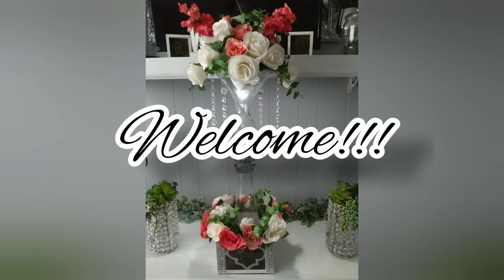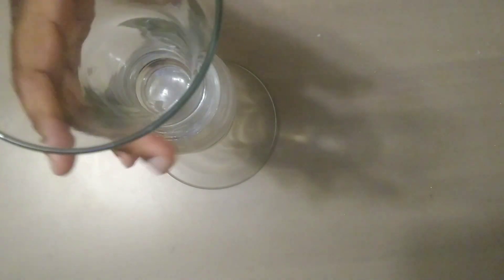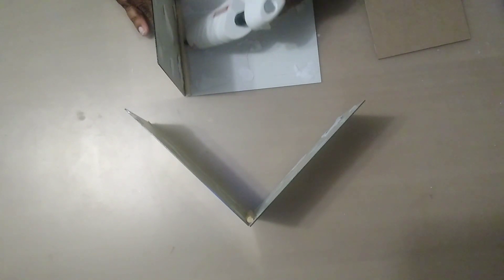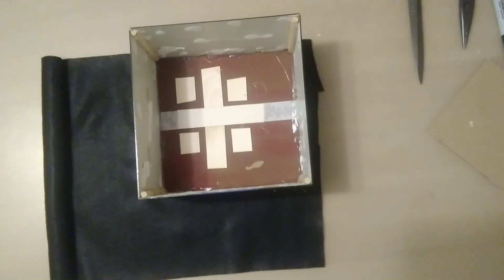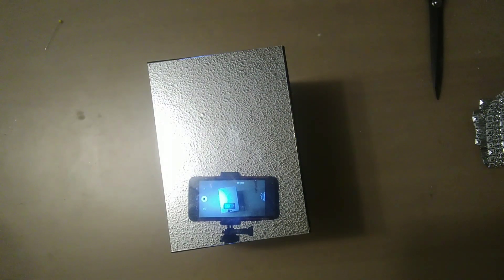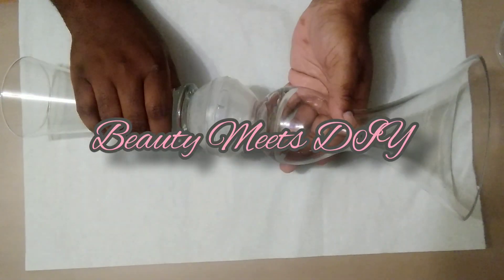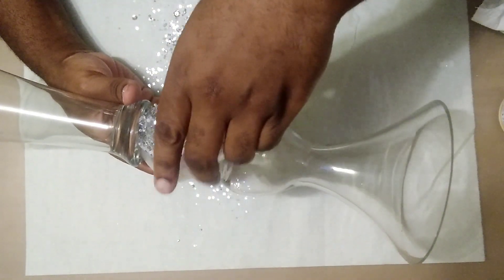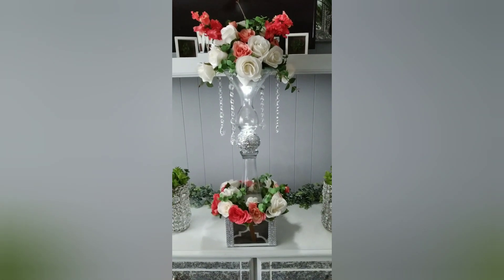Kissed by Crystal Elegance | DIY Crystal Wedding decor collaboration!!!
Hello and Welcome back! Today's video is a part of The DIY Crystal Wedding Decor Collaboration!! Out host is Ms. Tammy of @Glam Queen Of DIY and I have the pleasure of participating with my dear friend Tam of @lovemybabies forever!!! if you Love sparkle and glam then you'll surely love this collab!! Let's get glammed out!!!